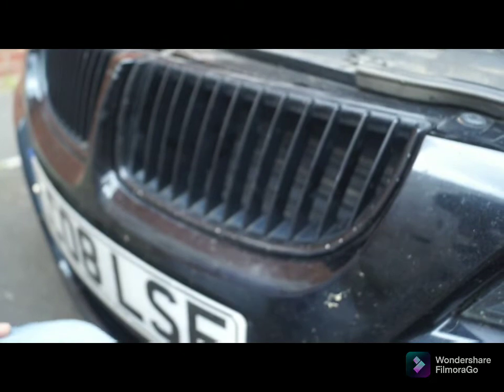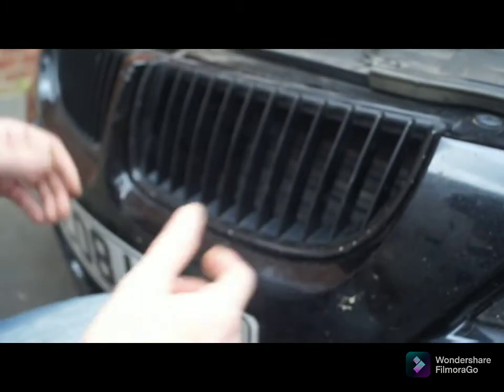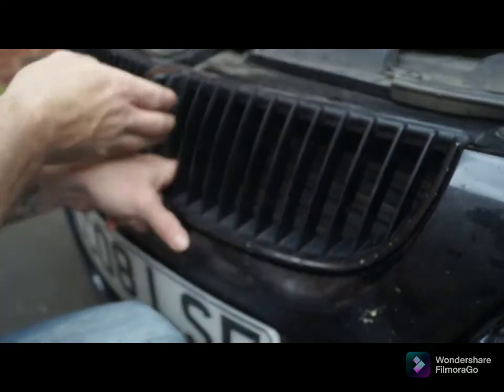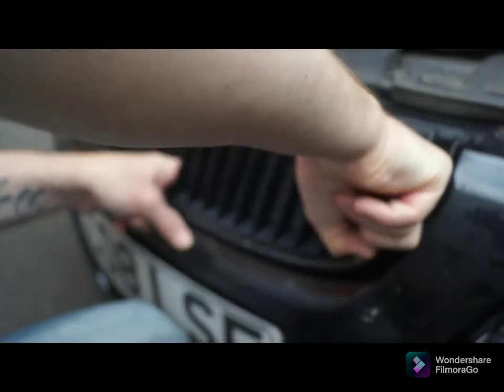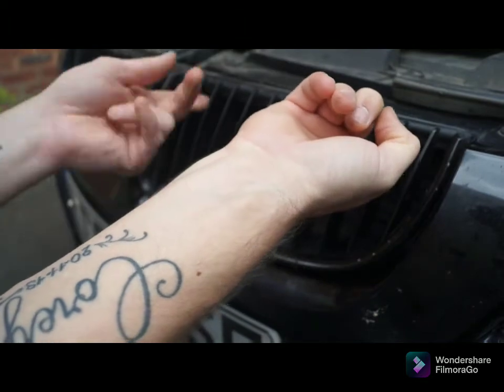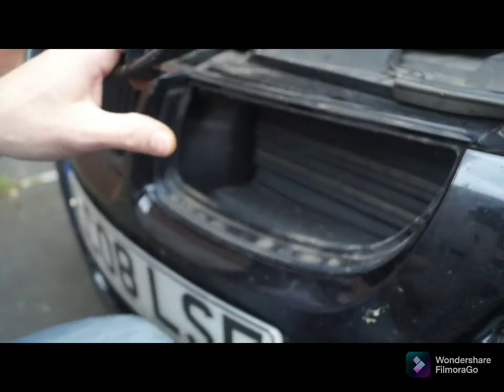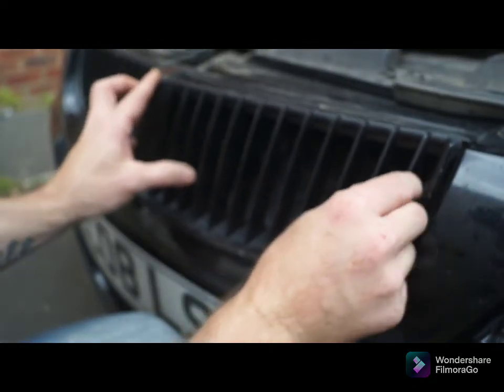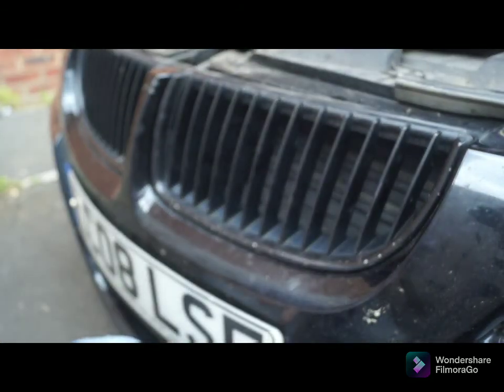How to remove the grills from a bmw e90/91 the easy way.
Without the hastle of unscrewing parts and having a tighter gap to work with.